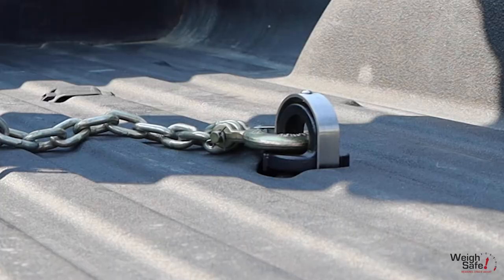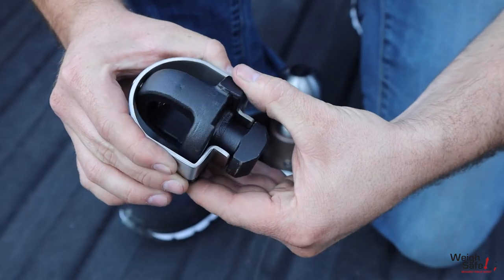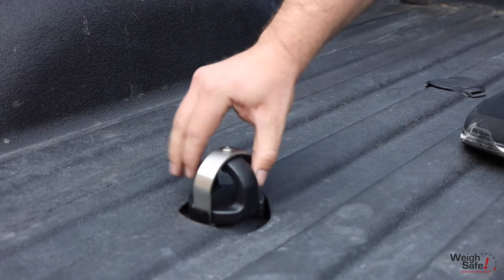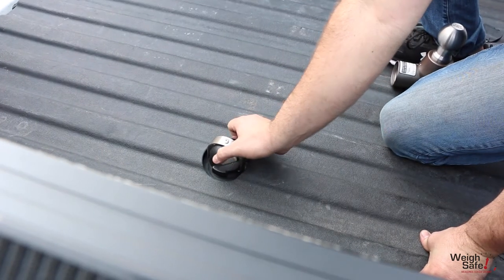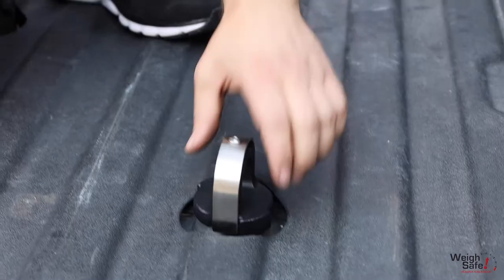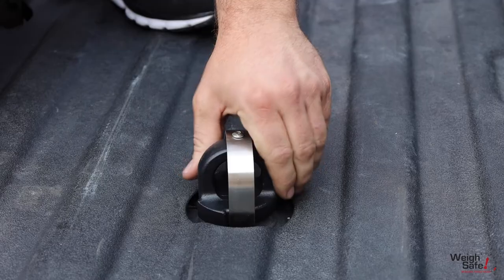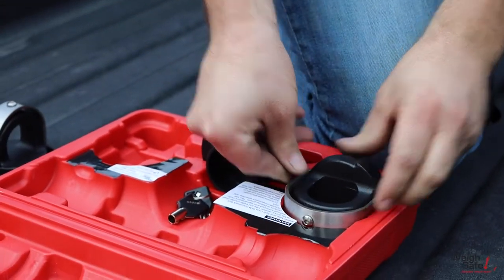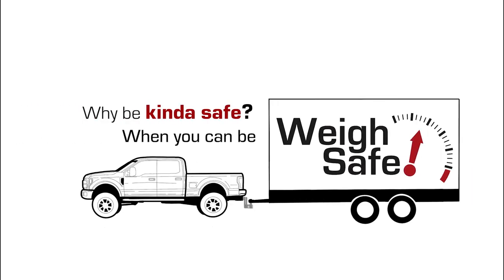How to Install Safe Load OEM Gooseneck Generic Chain Anchor Pucks